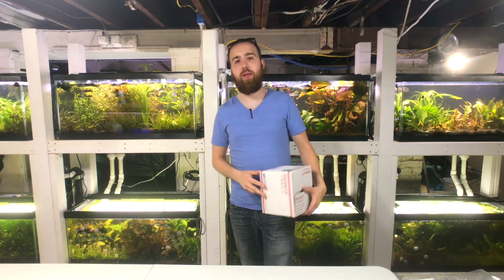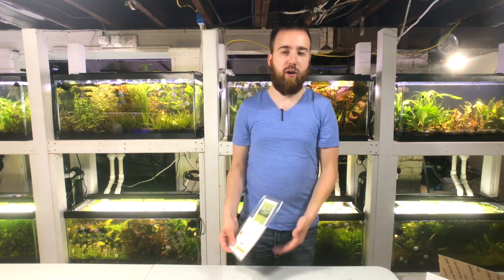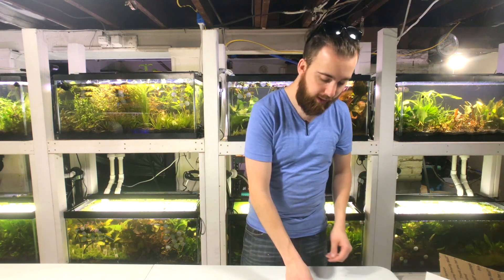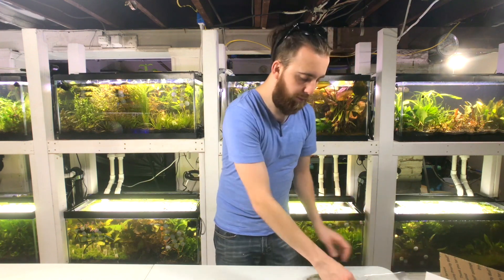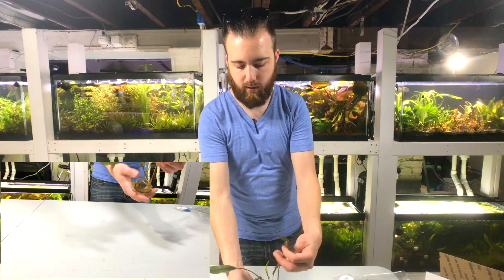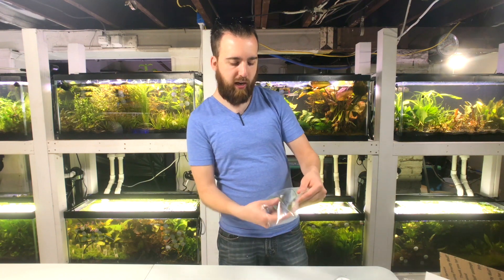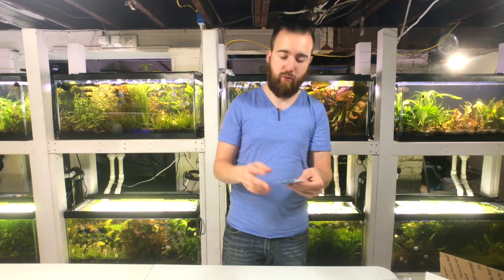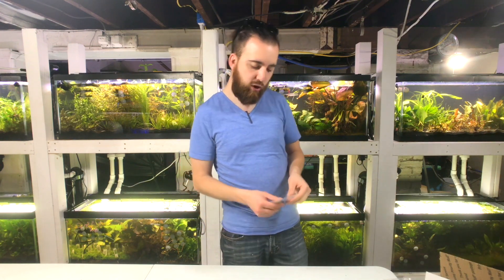CRYPTOCORYNE PLANTPAK UNBOXING - Monthly Aquarium Plant Box